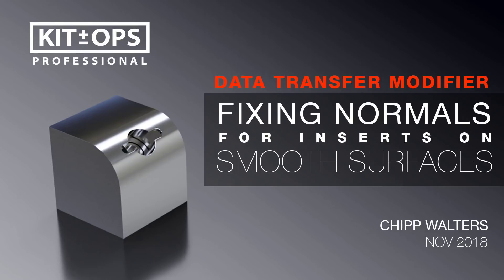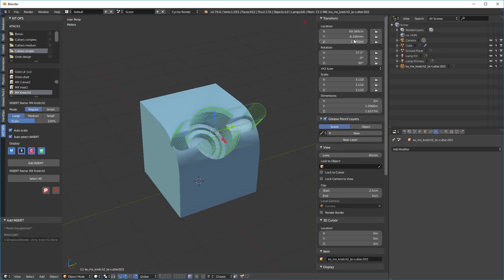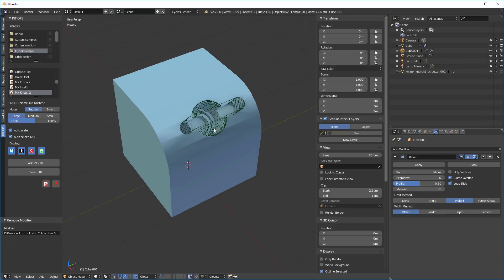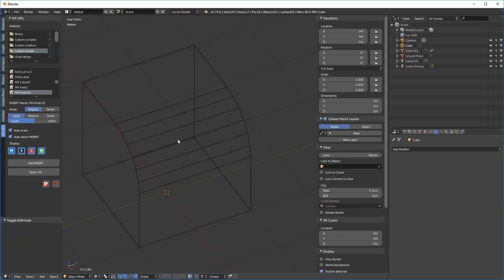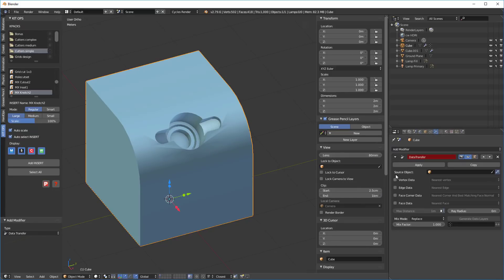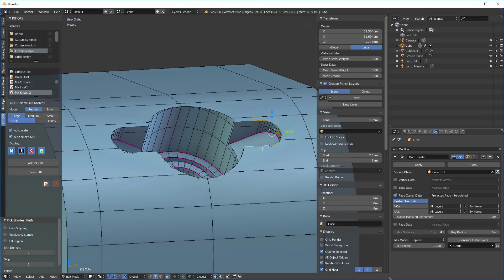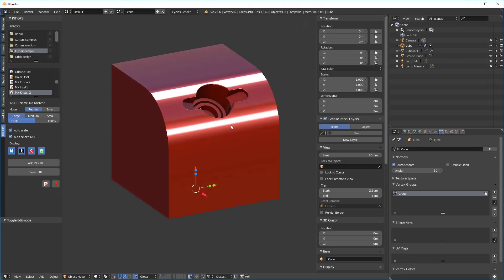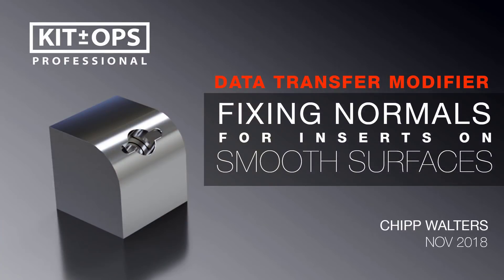Fixing Normals trick for Blender KIT OPS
Here's a nifty use of the Data Transfer Modifier to help KIT OPS users be able to fix INSERTS on curved surfaces.

For those of you interested in automated this process into 1-click instead of having to remember all of this, please see machin3's Mesh Machine